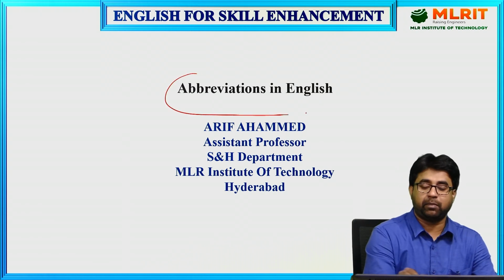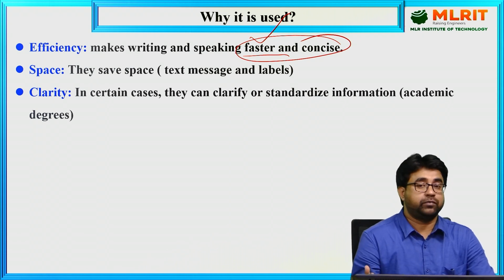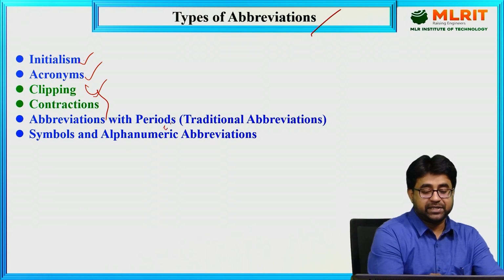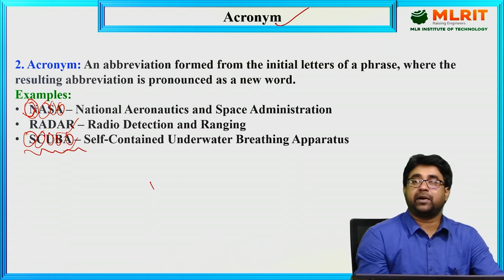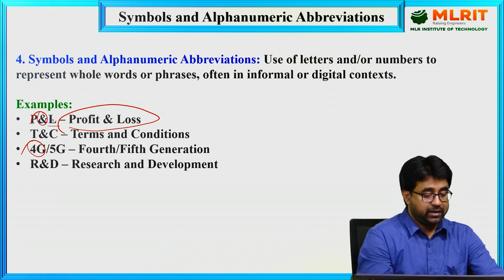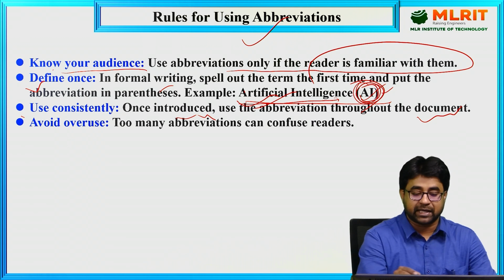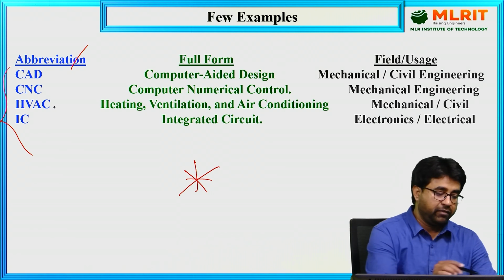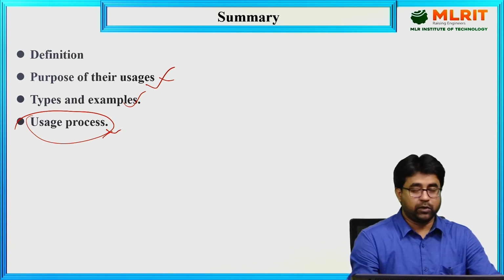LEC32| English for Skill Enhancement| Abbreviations in English by Arif Ahammed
Hyderabad.